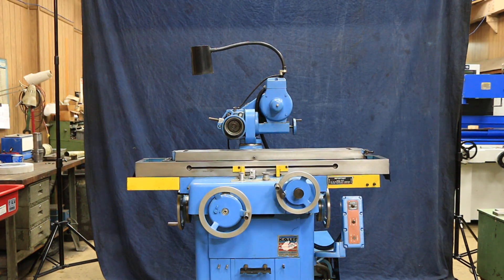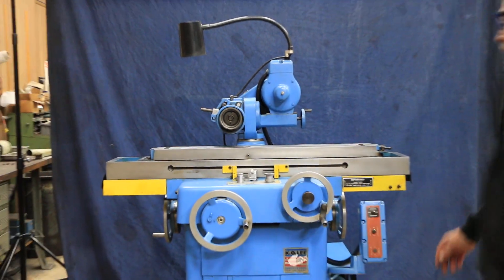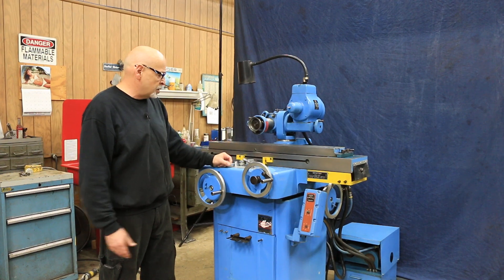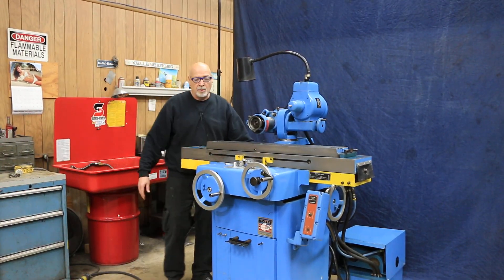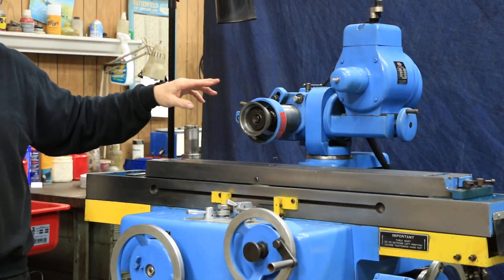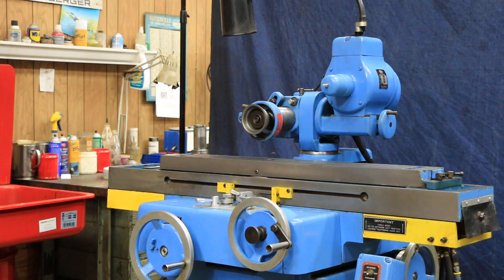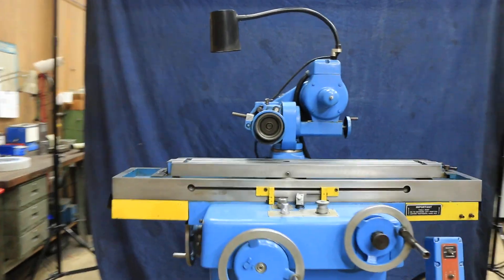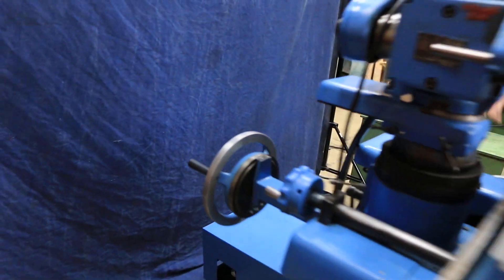K.O. Lee B6062HB TOOL & CUTTER GRINDER